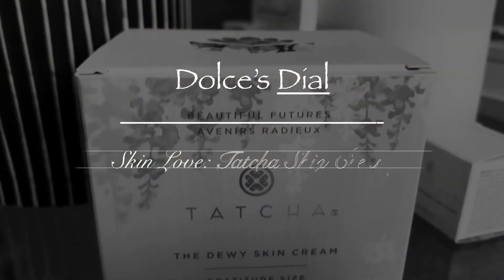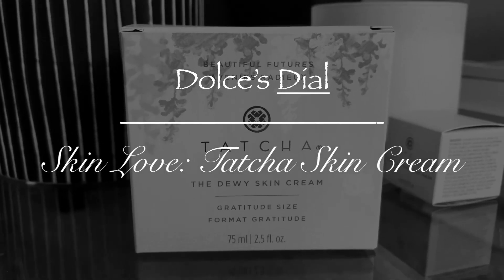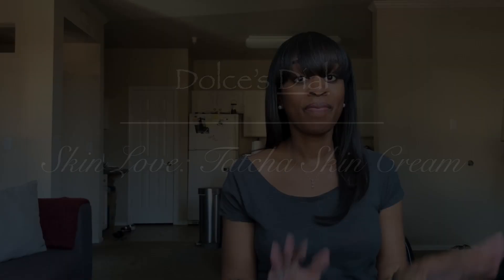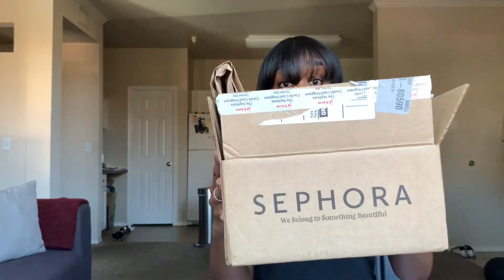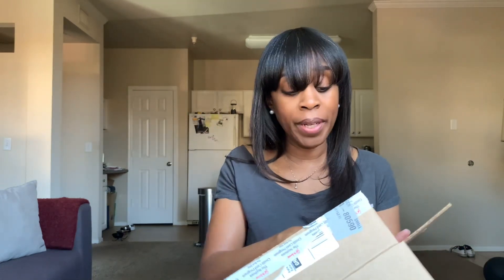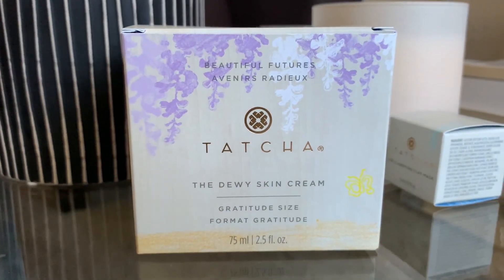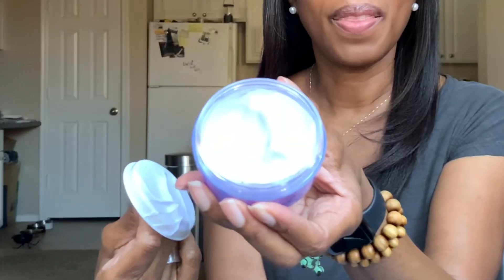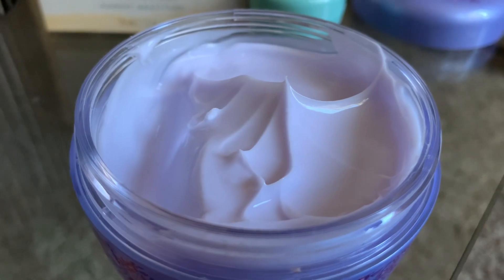Skin Love: Tatcha Dewy Skin Cream | Glowy Healthy Skin | My Skincare Arsenal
Hey, guys!  In this follow up video, I give my thoughts and full review on my new addition to my skincare regimen: Tatcha Dewy Skin Cream.  It packs a moisturizing punch and leaves my face with a smooth finish… I’m just chomping at the bit to give you all the deets!  So let’s dive right in, shall we?

PRODUCTS Mentioned:
Tatcha Dewy Skin Cream